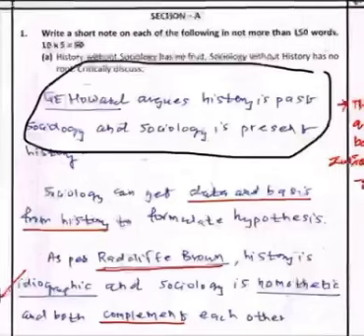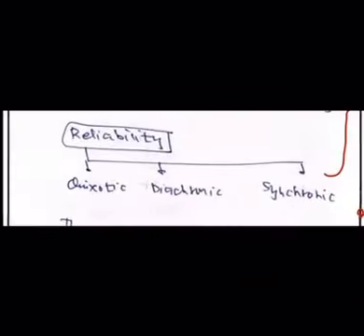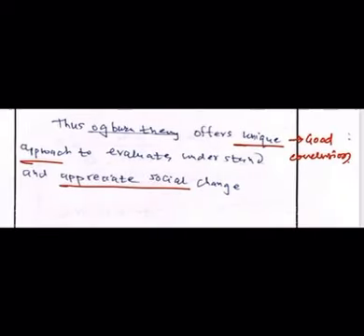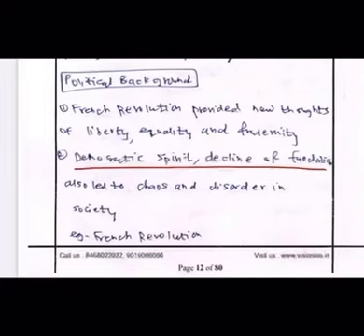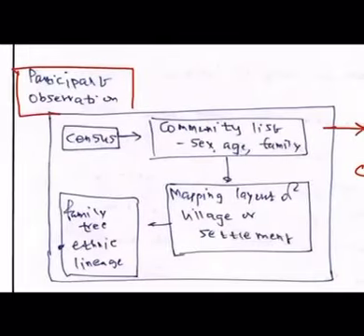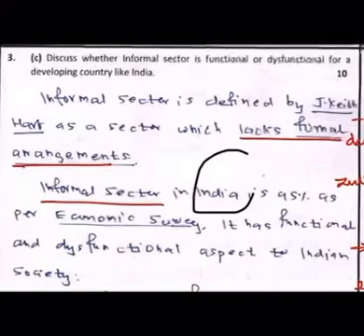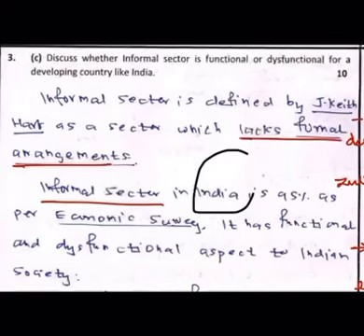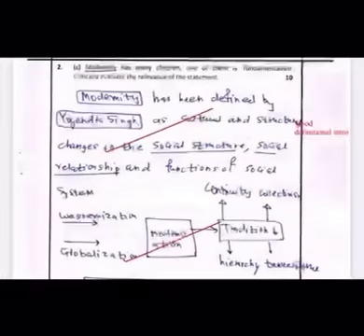Sociology Answer Writing. Test Series Copies. # Mains # Optional # CSE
These tips will help you certainly to write sociological answers very well and score good marks in upsc optional.